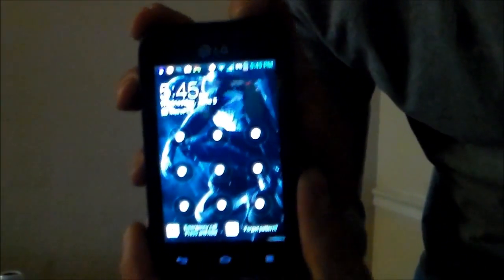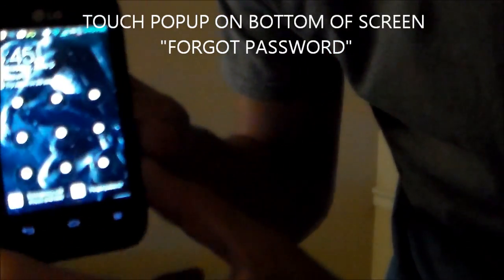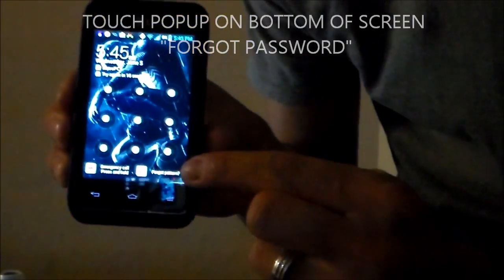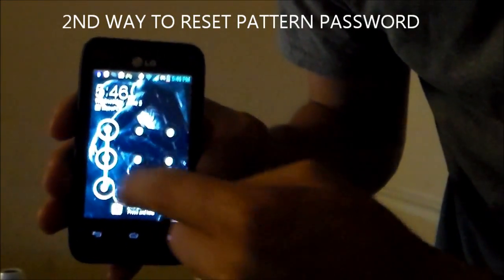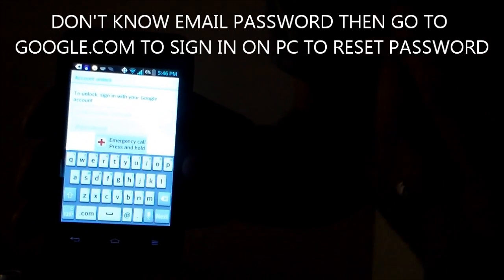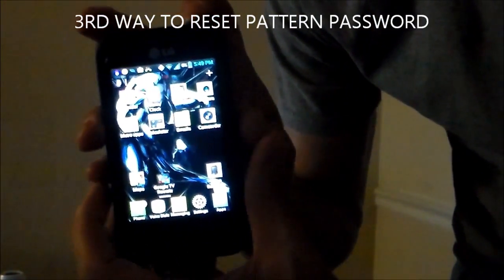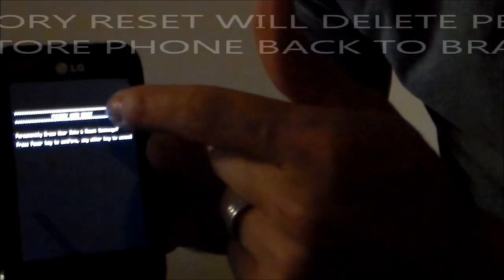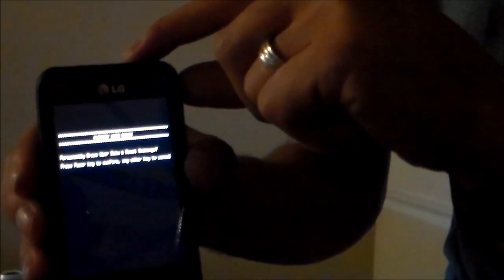EASY WAYS How To Unlock Android Passwords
HOW TO UNLOCK ANDROID PASSWORD lock screen RESET HOW TO 3 EASY WAYS TO Resetting Bypass PASSWORD ON Android Phones & Tablets lockscreen locked screen Bypass Pattern Unlocking on Any Android VIDEO SERVICE REVIEW GOOGLE SUPPORT How to fix forgot password Remove lock "resetting Android phones" "how to reset android phone"
ASUS customer tech Product Support: PC/ tablet repair services 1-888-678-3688 or